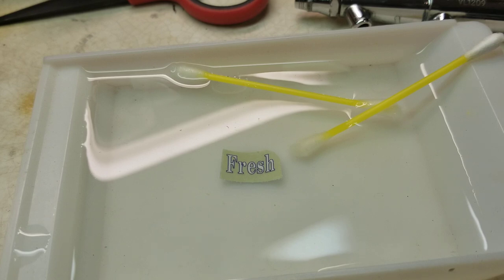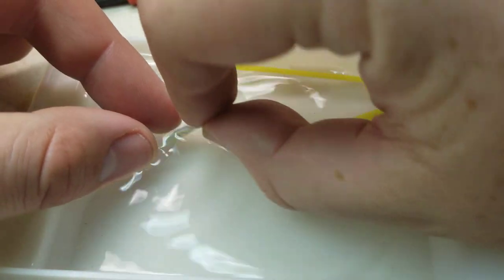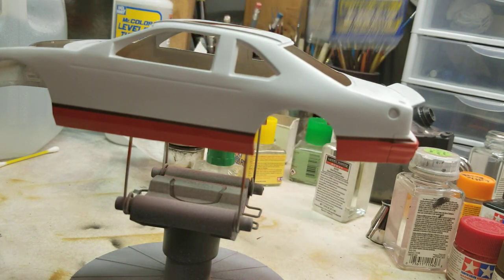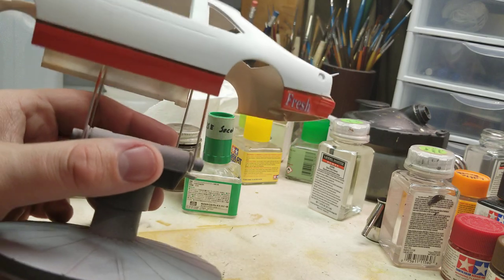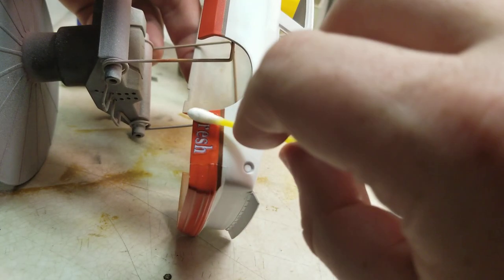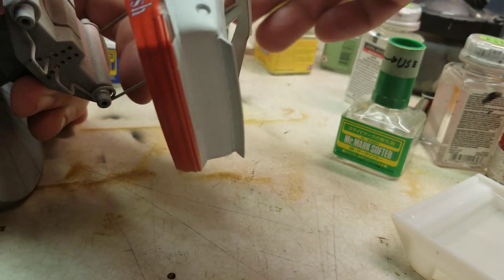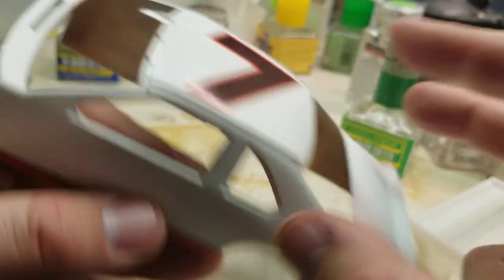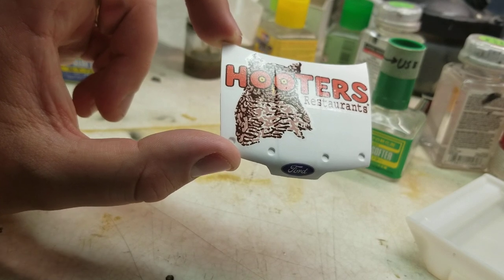Kit Decals or After Market? : How I remove Yellowing from AMT and Revell decals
This is a quick tutorial video for how I get the Yellow film off of AMT and Revell decals.